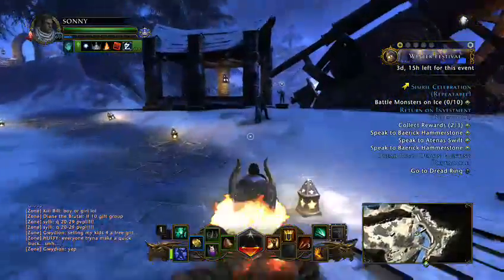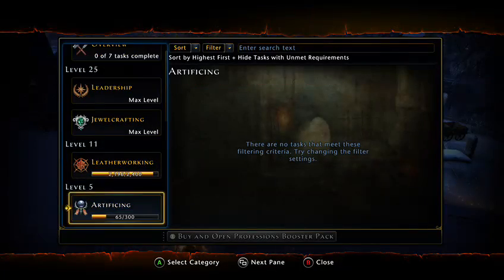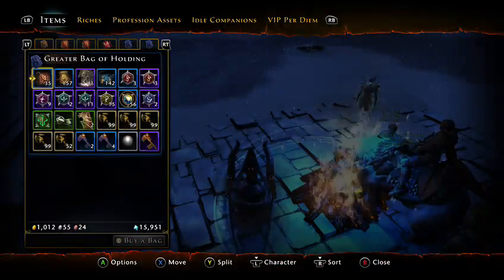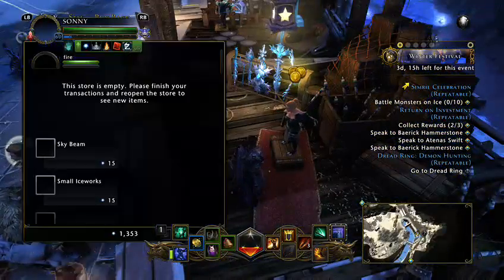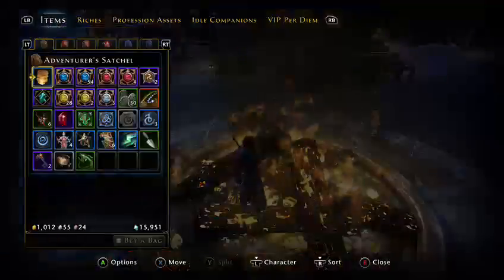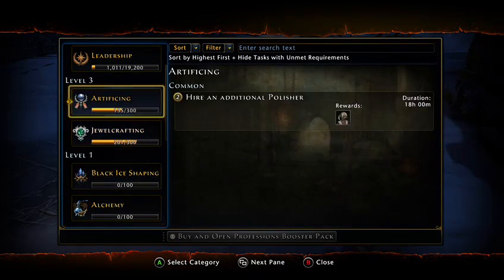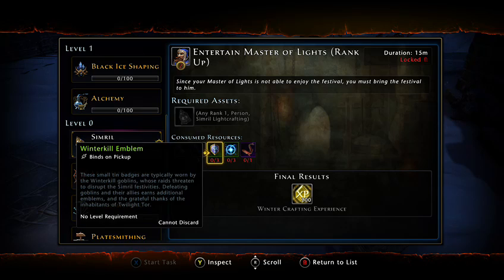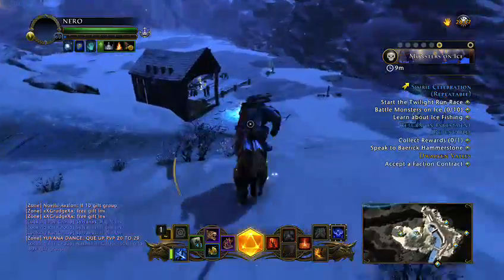Neverwinter: Winter Festival Guide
In this video I go over all the important details to the winter festival if you have any questions id be happy to answer them -- Watch live